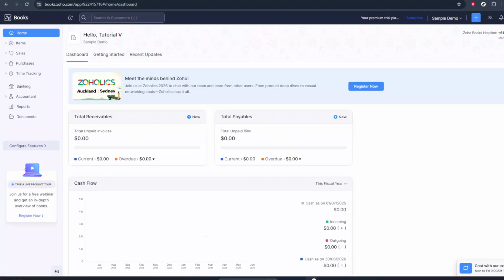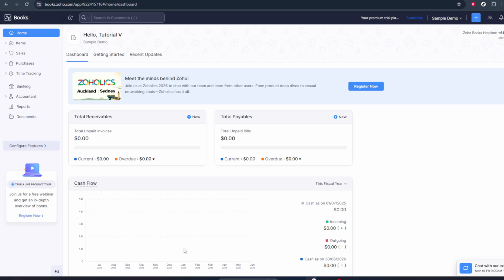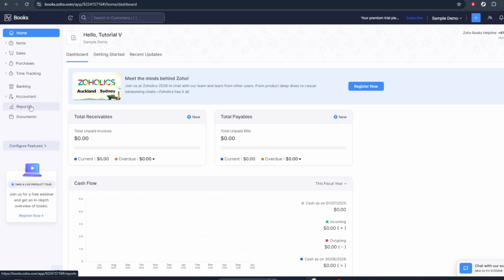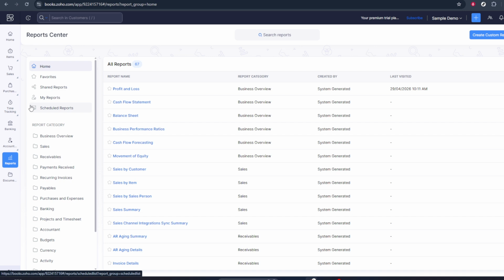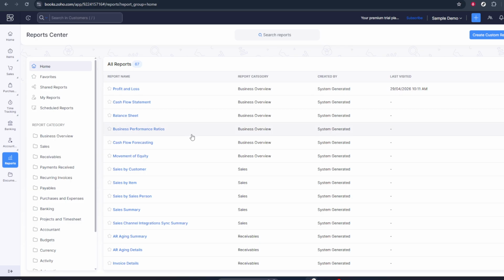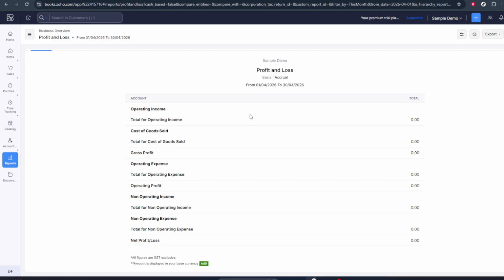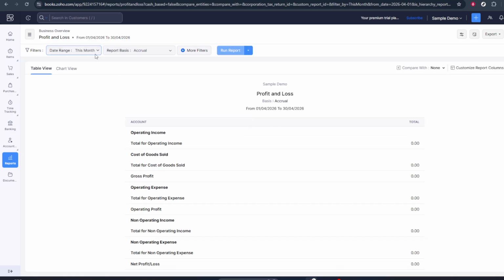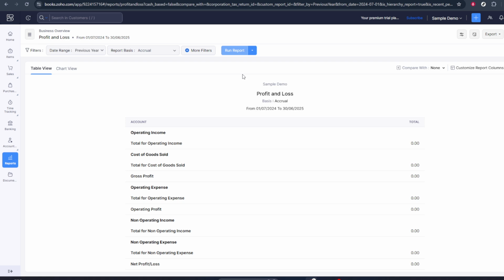How to Get Report of Cost Center in Profit & Loss Zoho Books | Full Quick Guide 2026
Today we cover how to get a cost center report in the Profit & Loss statement in Zoho Books for deeper financial insights. zoho books, cost center report zoho books, profit and loss zoho books, pnl cost center zoho, zoho books reports, financial reports zoho books, zoho books tutorial, accounting reports zoho, zoho books guide, zoho books beginners